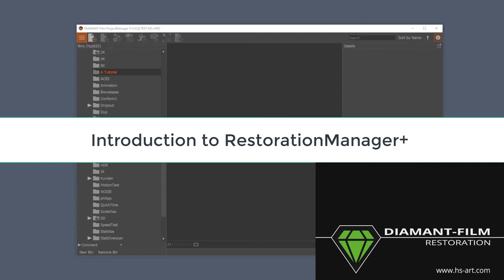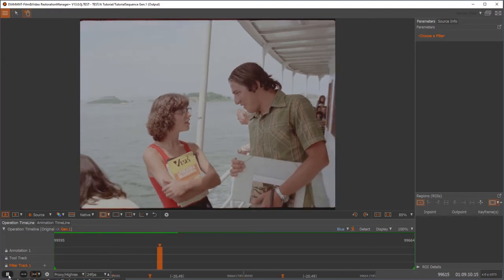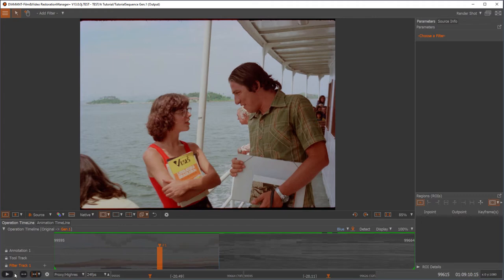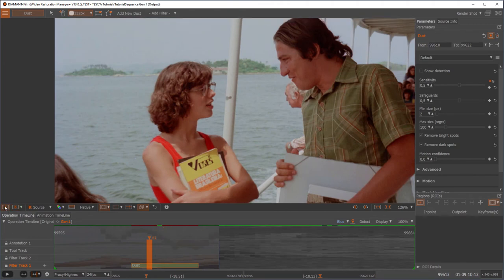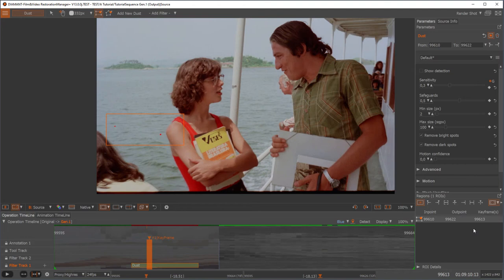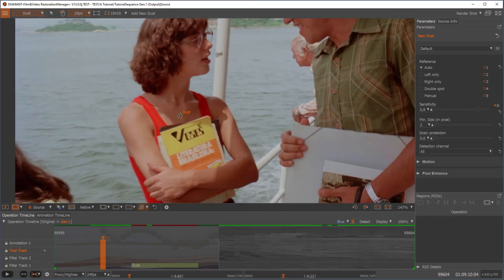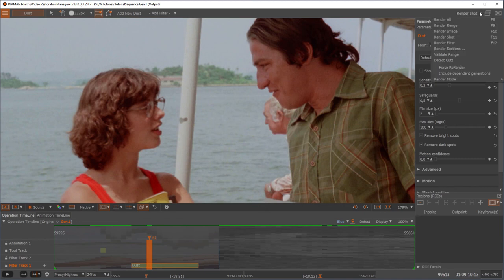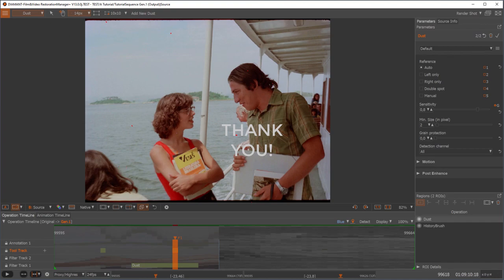RestorationManager+ Intro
This video gives an introduction to the RestorationManager+ application of the DIAMANT-Film Restoration SUITE. It shows you the working principles and how to do a simple film restoration project from scratch. The use of filters and tools will be explained as well region of interest (ROI) handling.